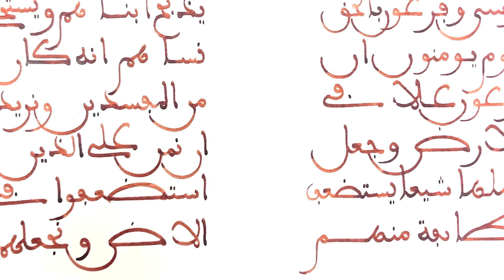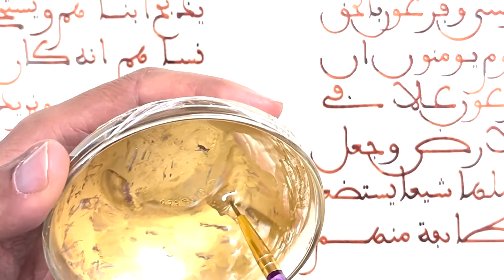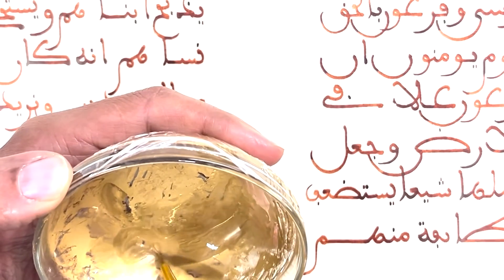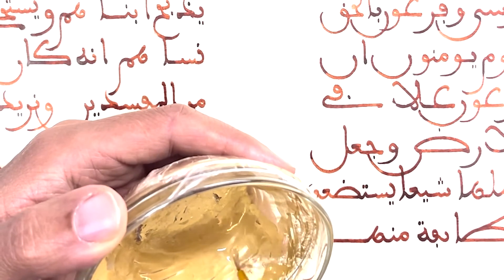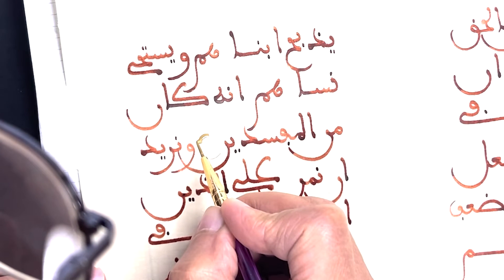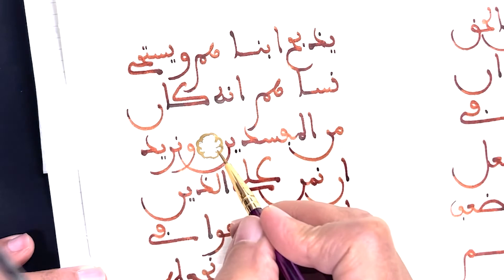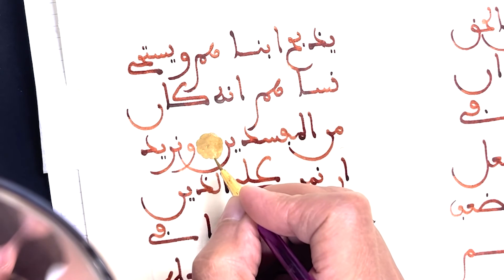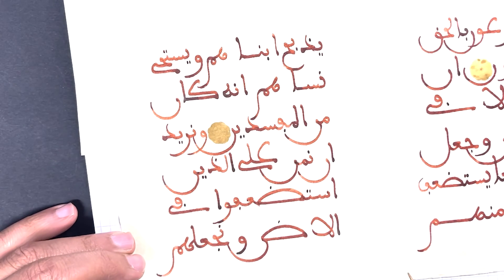Write verses of Quran in Maghribi Mabsut Script part-3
This is a speedy and quick video demonstration for the process of writing a verses from Quran in Maghribi Mabsut style. It includes the following steps:
- Part 1: Speedy sample for all the steps without sound
- Part 2:  Planning the pages and distribution of word
- Part 3:   Diacritics
- Part 4:  Illumunation of verse numbers
- Part 5: Many tips
Full normal speed with voice and detailed steps are send in my newsletter, if you are not then why don't be one of them.